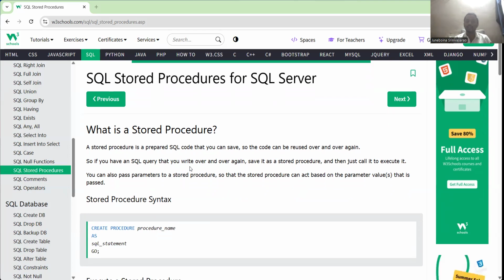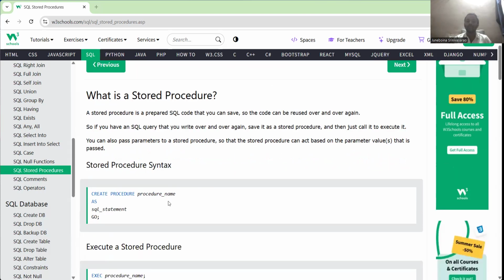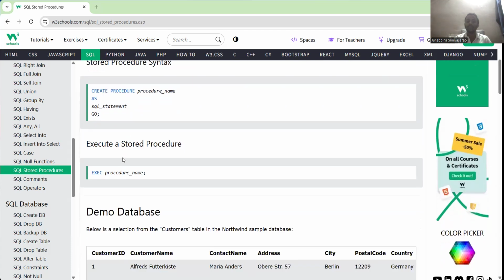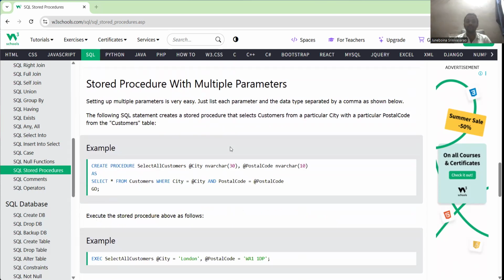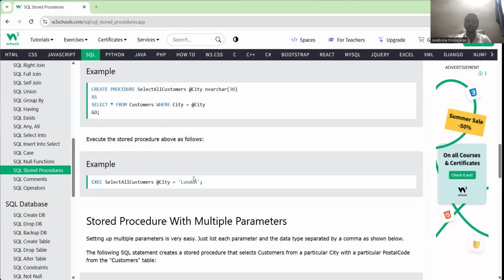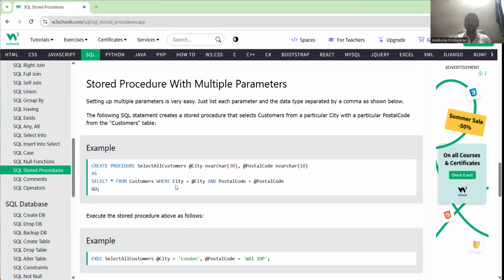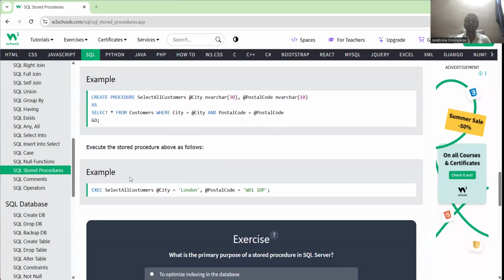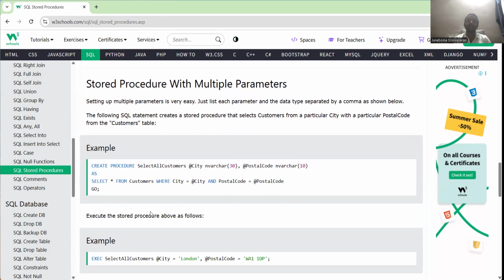Stored Procedure in SQL